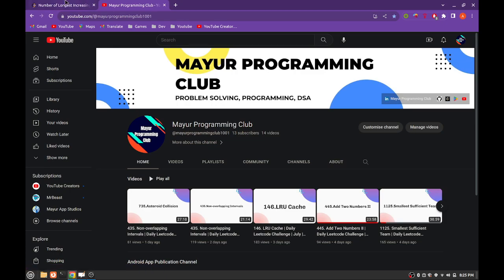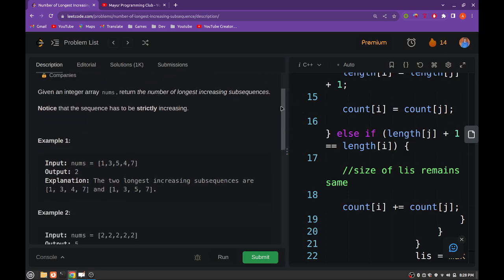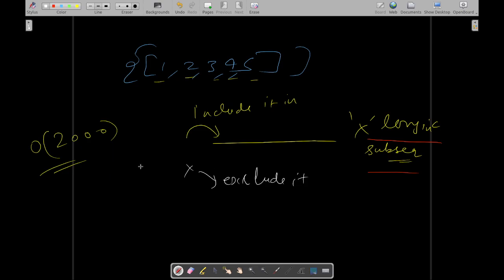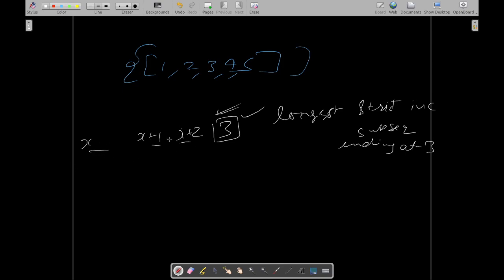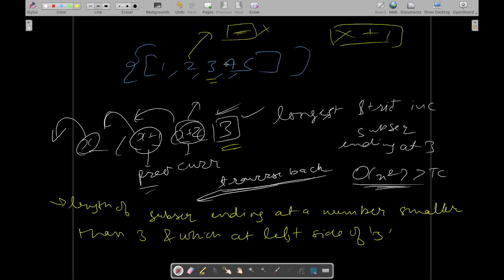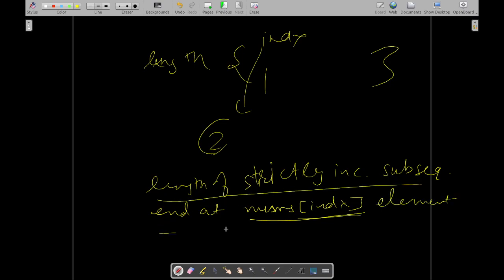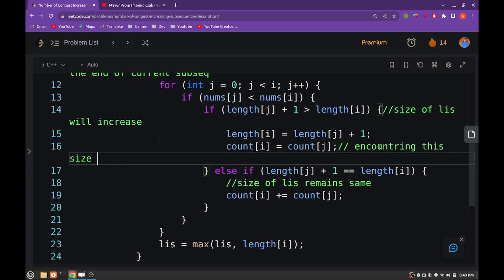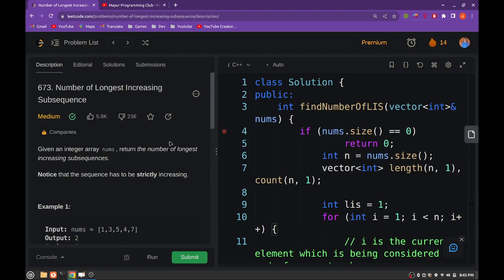673. Number of Longest Increasing Subsequence | Daily Leetcode Challenge | July | C++ | Java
Also let's form a community on telegram also where like minded programmers like yourself can help each other out by dicussing problems and approaches.

Also, along the end I had interchanged the direction names by mistake while explaining cases please ignore it by considering it a case of human error.